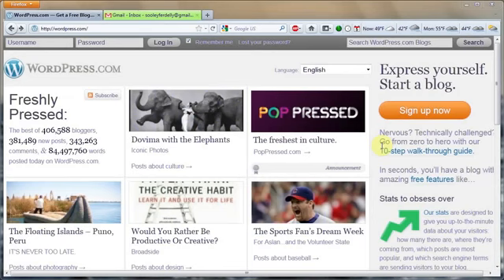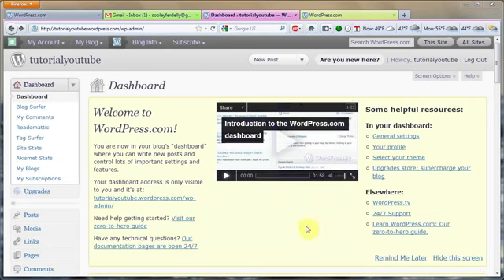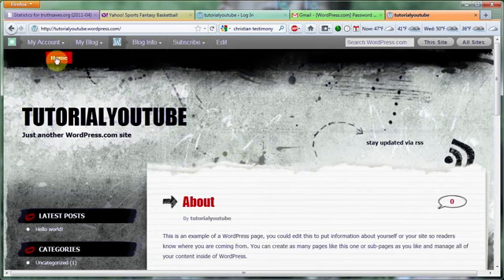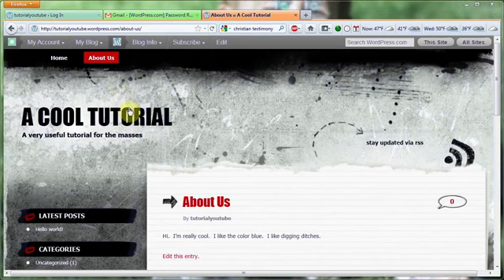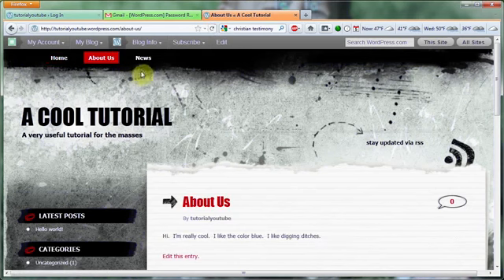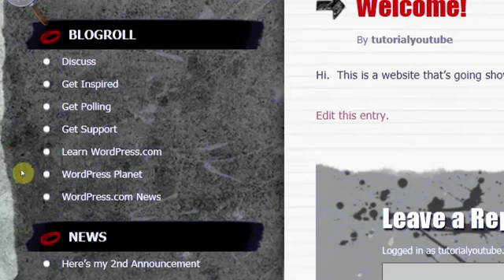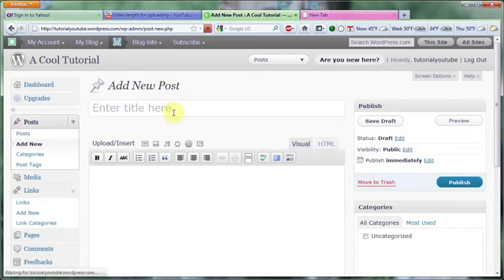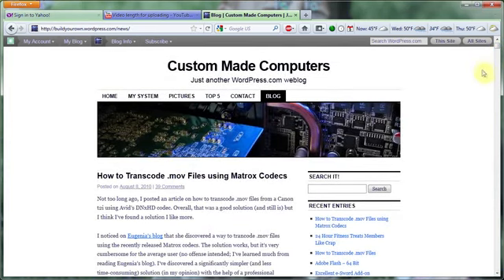How to Make a Free Website It's Easy & Looks Professional YouTube